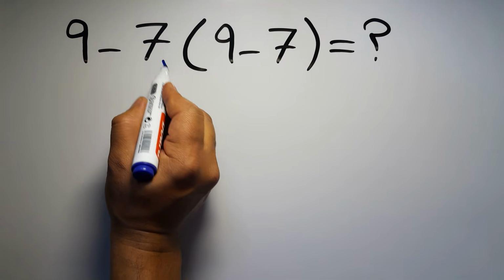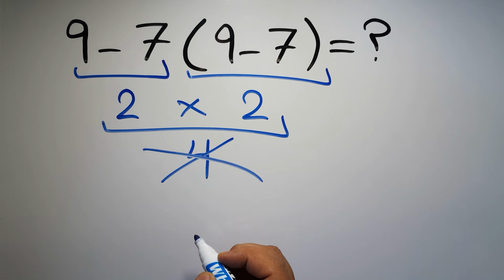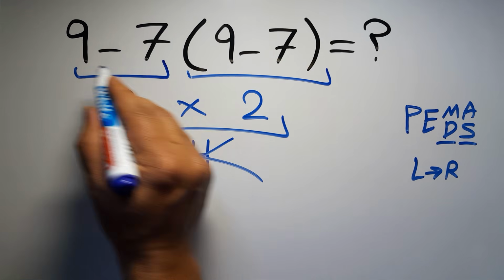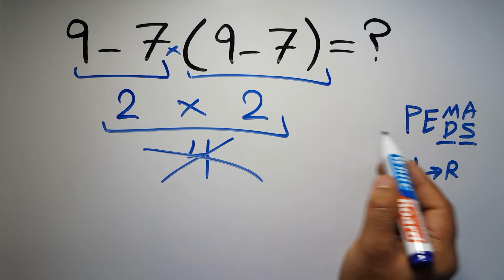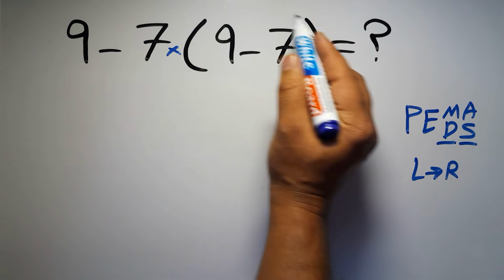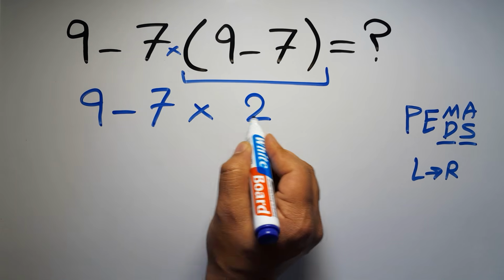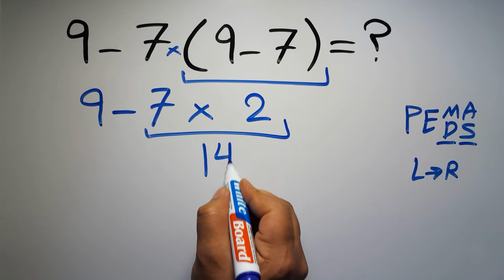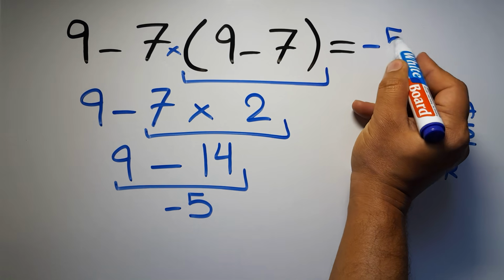This Simple Math Question Stumps Everyone!